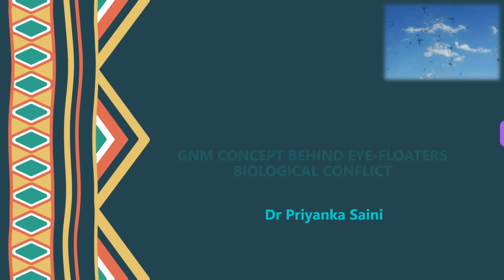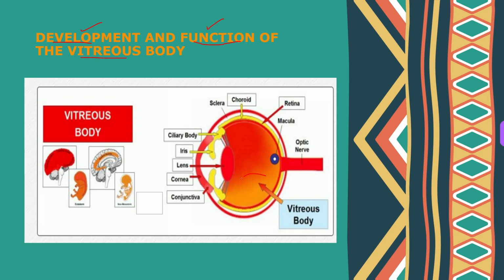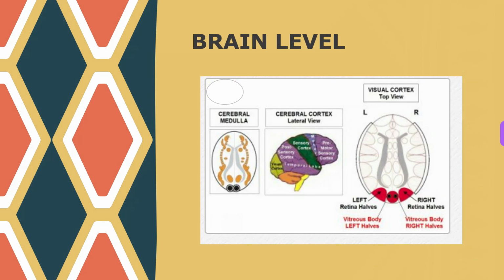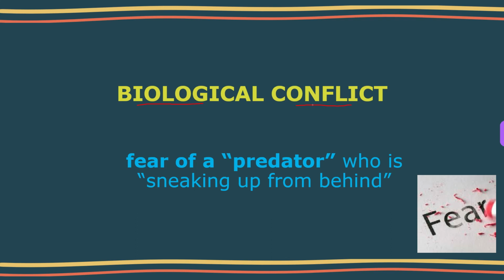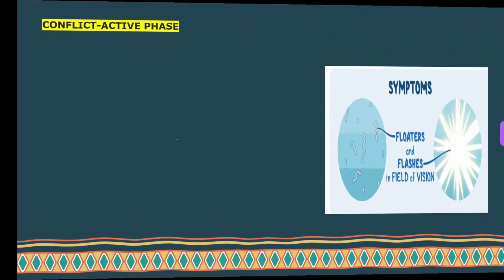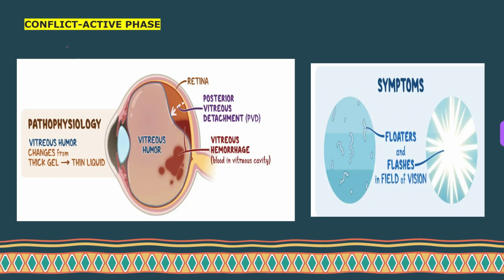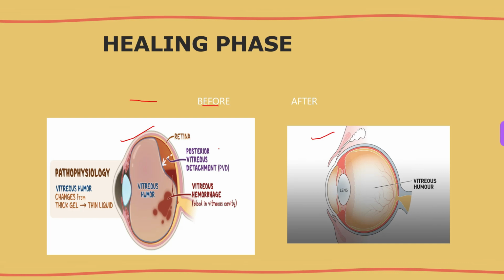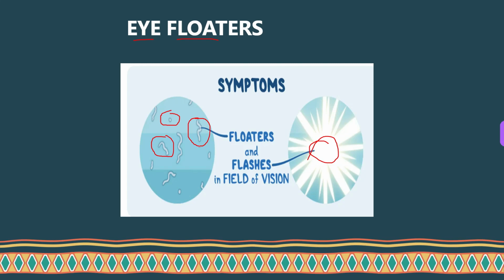GNM CONCEPT ABOUT EYE FLOATERS || fear of a “predator” who is “sneaking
Dr. Hamer: “An individual who eats properly is less susceptible to suffer biological conflicts. That is self-evident. It is a lot like why rich people don't get as many cancers as the poor, because the rich are able to resolve many conflicts simply by pulling out their chequebook and writing a cheque. But preventing cancer (or any other disease) through diet is impossible because even a healthy diet cannot stop conflicts from occurring. In Nature, the strong and healthy animal will naturally suffer fewer cancers than the one that is weak or aged. But this does not mean that being old is therefore carcinogenic.”

 FOR ONLINE CONSULTATION APPOINTMENT CONTACT AT :
RS500 (FOR CHRONIC CASES)
“DON’T TAKE THIS MAGICAL THING SO CALLED- LIFE FOR GRANTED GO HUNT YOUR DREAMS, LIVE YOUR LEGACY” ~ Dr.Priyanka Saini ~

Thank you for your generosity! Dr.Priyanka Saini
“The Pessimist Sees Difficulty In Every Opportunity. The Optimist Sees Opportunity In Every Difficulty.”